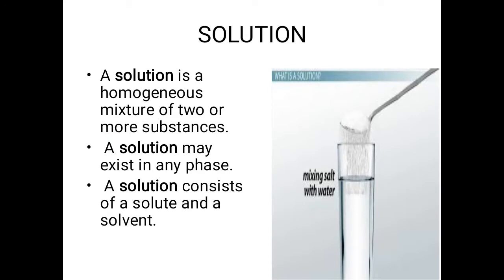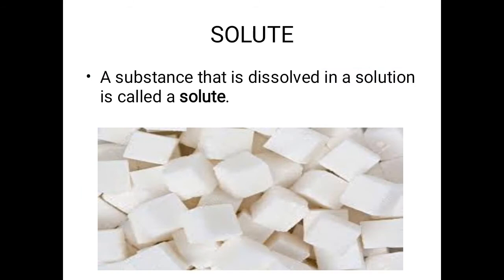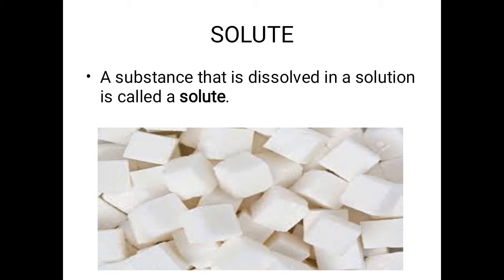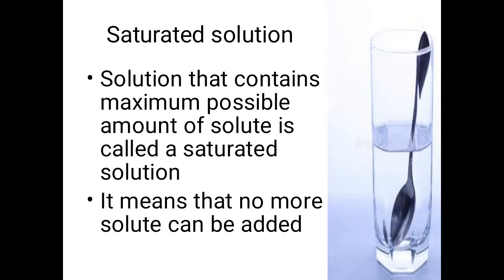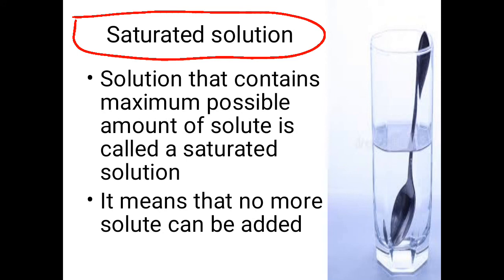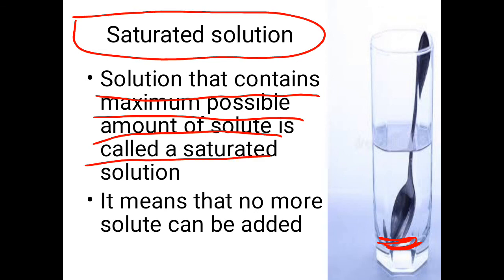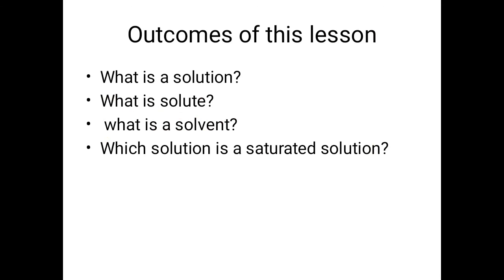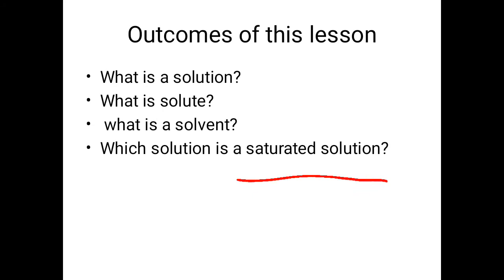Understanding Solutions Class-5 Cambridge Science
THIS VIDEO IS VERY HELPFUL IN UNDERSTANDING THE SCIENCE OF SOLUTIONS. ITS COMPONENTS, MAKING, PROPERTIES AND SEPARATION. WITH THE HELP OF EXAMPLES I HAVE TRIED TO MAKE IT UNDERSTANDABLE WITH VERY COMMON EXAMPLES.